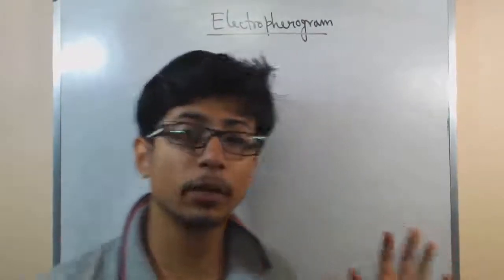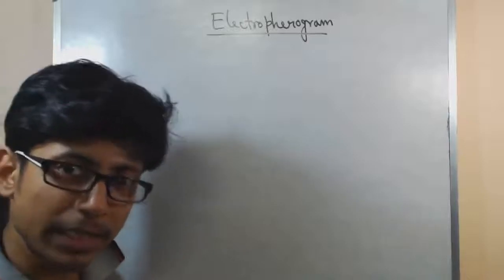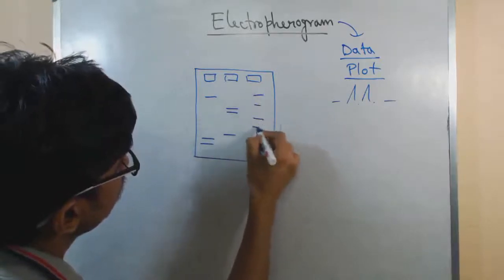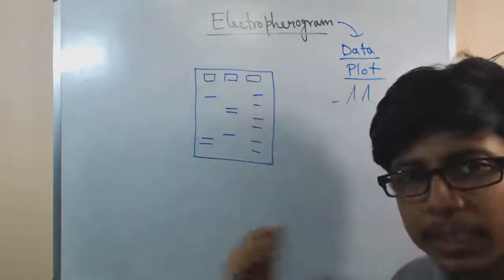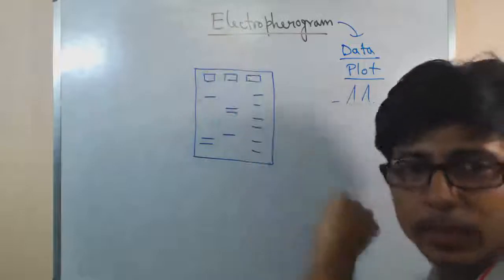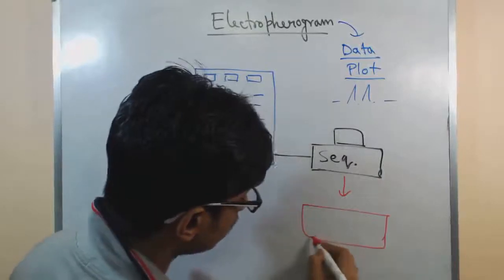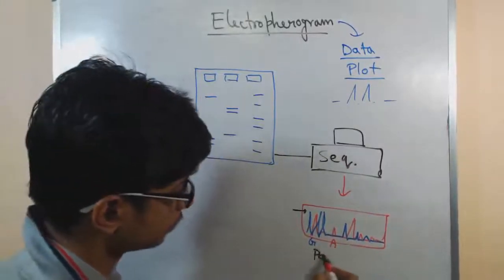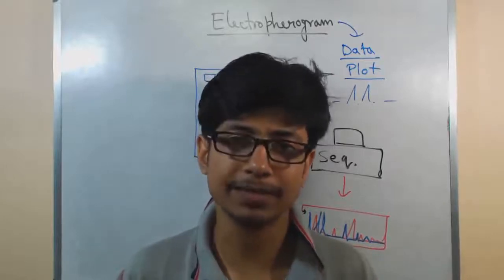Electropherogram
What is electropherogram? this lecture explains the role of electropherogram in genetics.